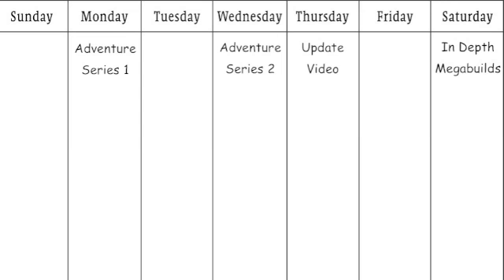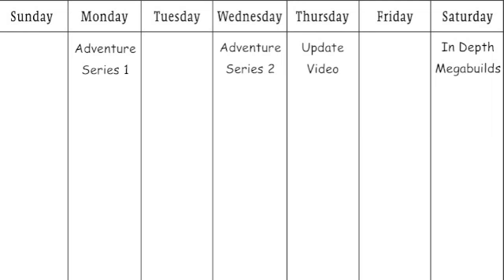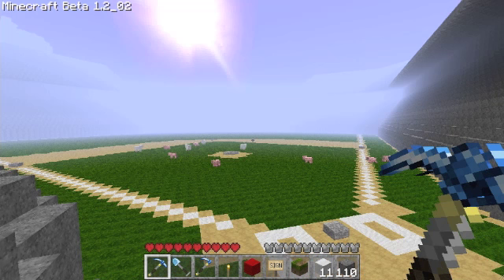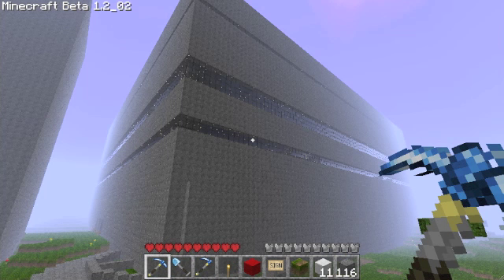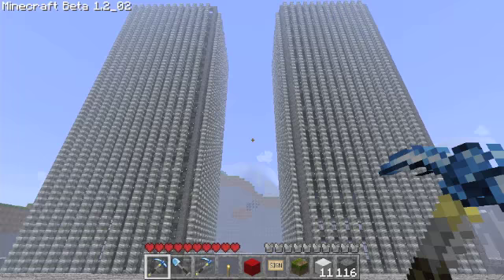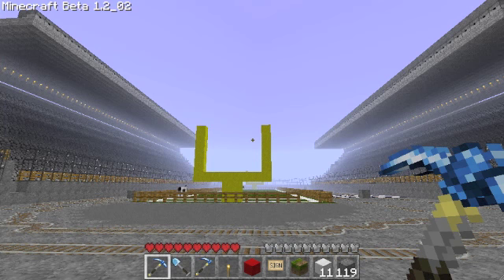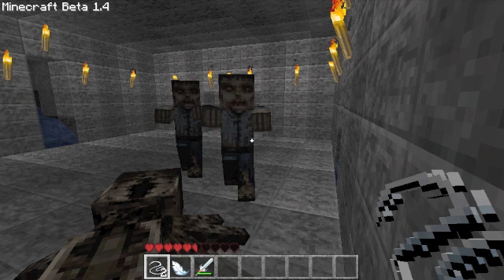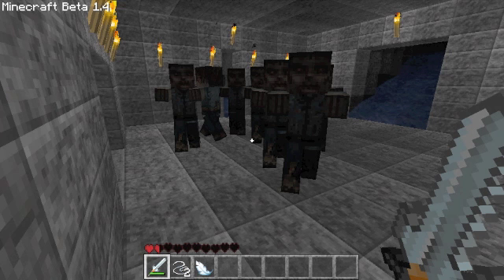Update Video 3/4 and A New Custom Map!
Hey guys check out the Death Room custom map.  I worked hard on it so I'd like to see some feedback.

Schedule:

Monday: Adventure Series
Wednesday: Adventure Series
Thursday: Update Video
Saturday: Megabuilds Series